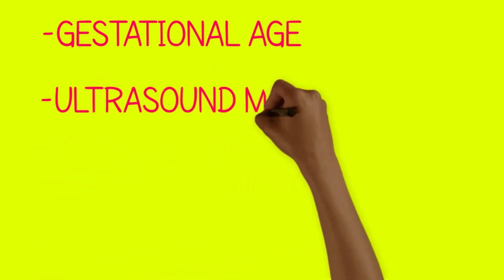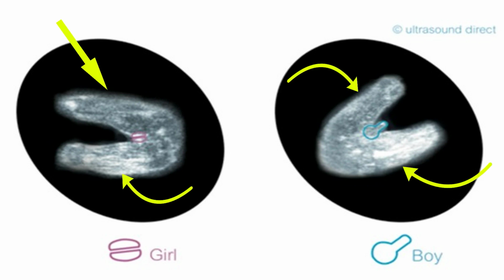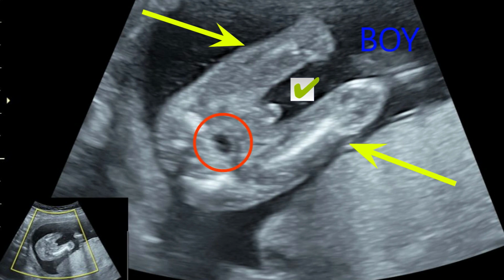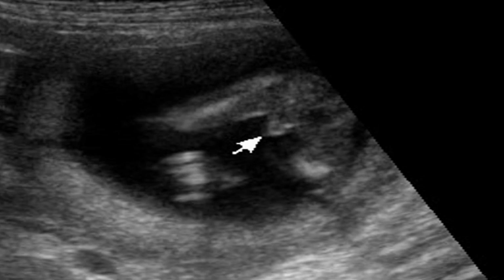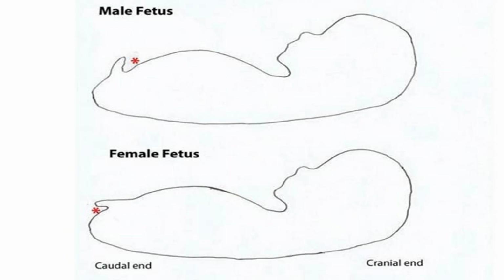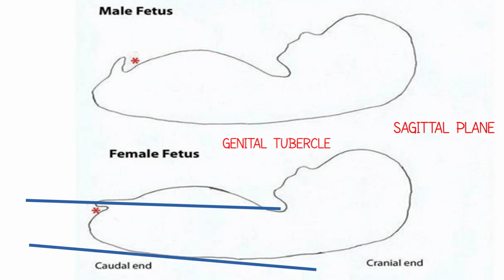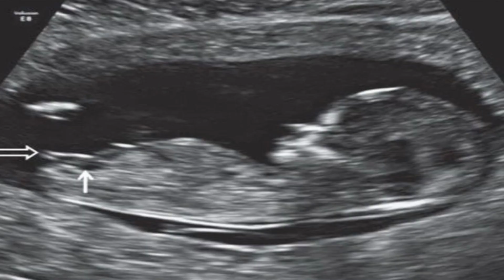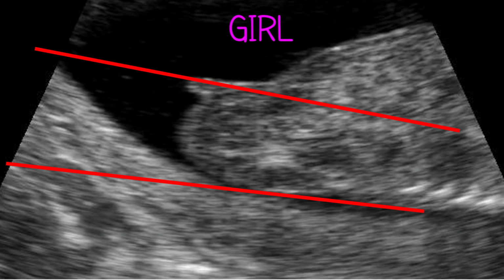Is It a BOY or GIRL? Sonography Made Easy!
In this video I show you how to interpret sonography to tell if your baby is a girl or boy.

boy/girl